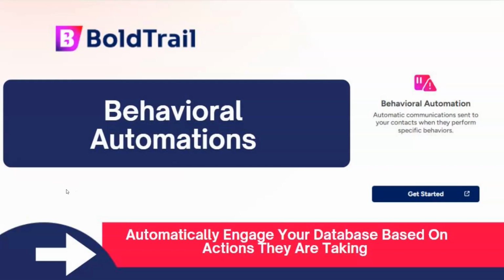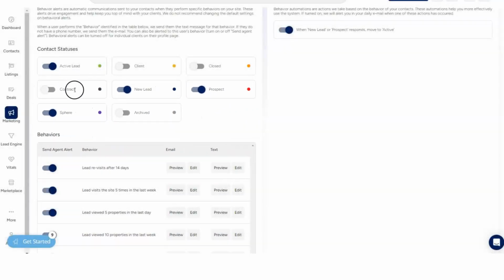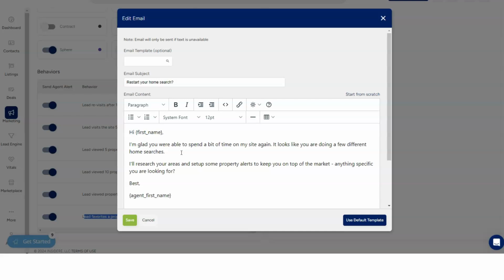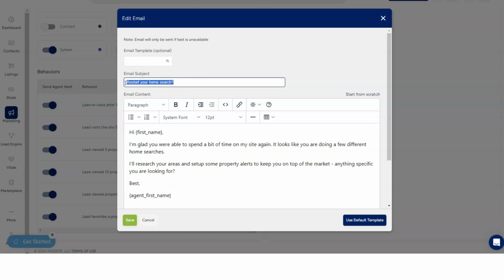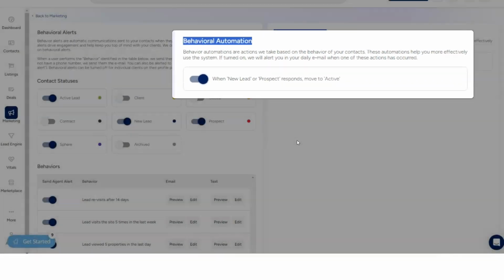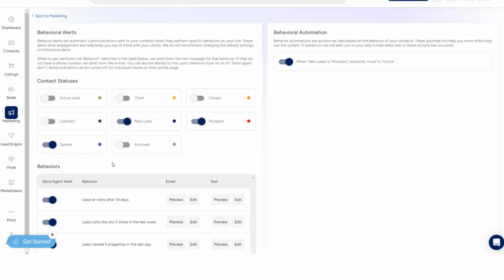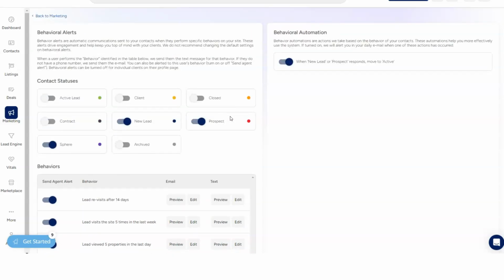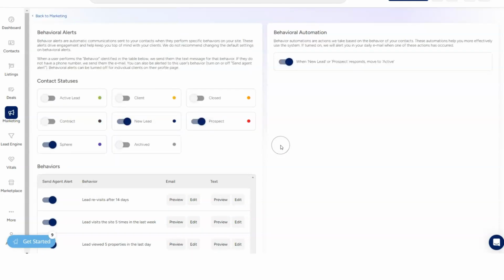Exploring Behavioral Automations For Engaging Real Estate Leads, Contacts, & Clients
BoldTrail's behavioral automations are a great way to send automated, timely messaging based on actions your contacts are taking on your website.

Behavioral Alerts and Automations: These are automatic messages sent when people do certain actions on your website, like revisiting a property or saving a favorite. These alerts can be customized to fit different types of contacts like leads or clients. (00:00-00:29)

Editing Alerts: You can change the email or text messages that go out to make them sound more like you. It's a good idea to keep messages short and adjust subject lines to avoid being marked as spam. (00:29-01:28)

Behavior Automation Toggle: You can set up the system to automatically move people to different stages, like from a lead to an active client, when they respond to your messages. Be careful not to send automated messages if you're already talking to someone. (01:59-02:29)

Why It’s Helpful: These automations help you follow up with leads automatically, saving you time and helping you connect with more people. The more people you add to the system, the more opportunities you have to close deals. (02:29-03:26)